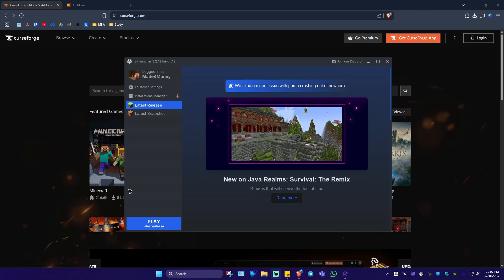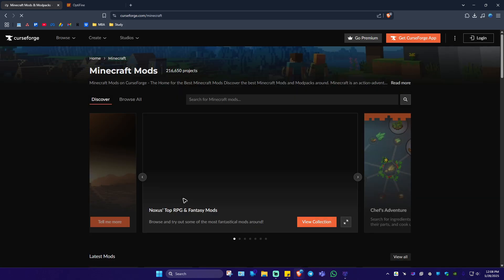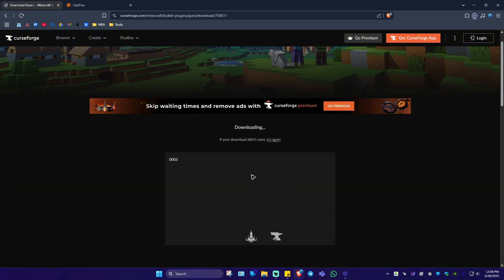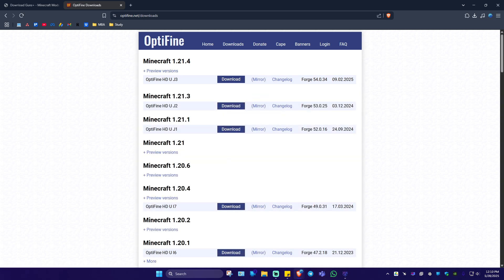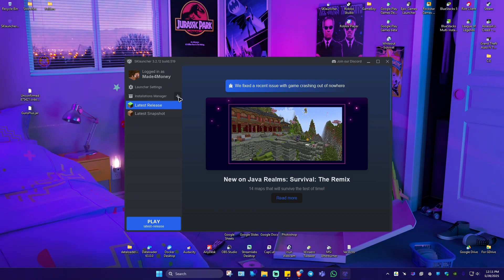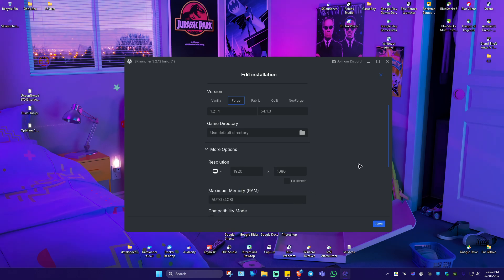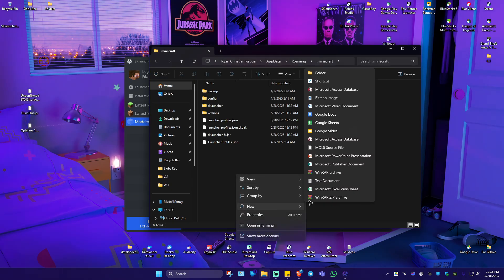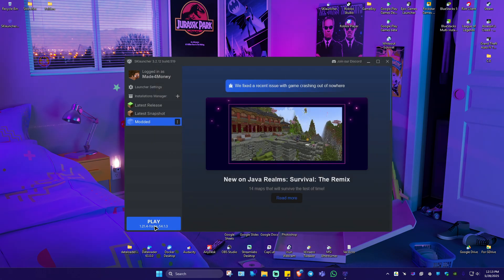How To Install Mods On SKLauncher | Easy Guide 2026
In this video tutorial, I'll show you how to install mods on SKLauncher step by step. If you want to customize your Minecraft experience with new mods, textures, or features, this guide will walk you through the entire process. We’ll cover how to find and download mods, where to place them in your SKLauncher folders, and how to make sure everything works smoothly. Whether you’re new to modding or just looking for the latest method, you’ll learn how to get your favorite mods up and running in no time.